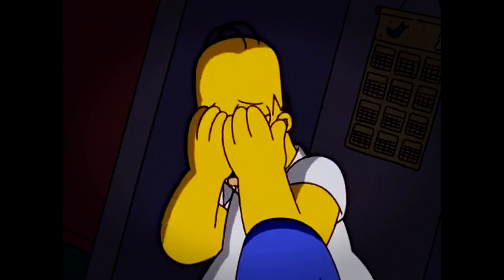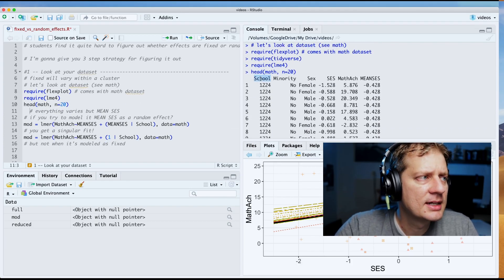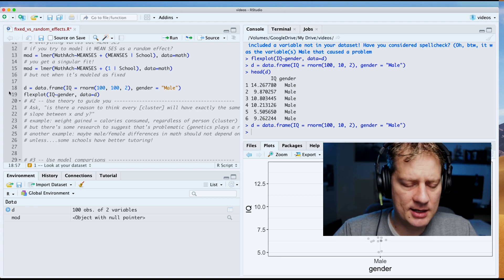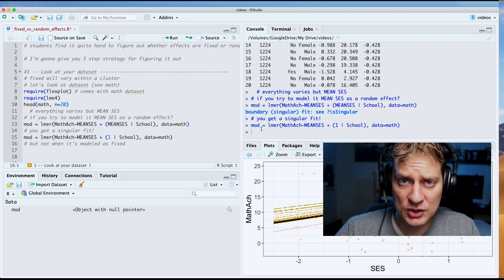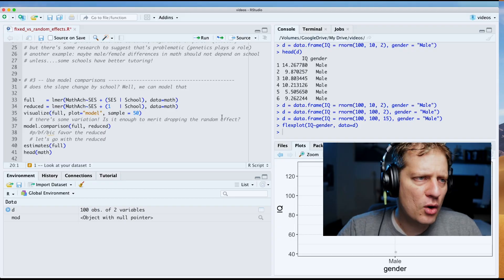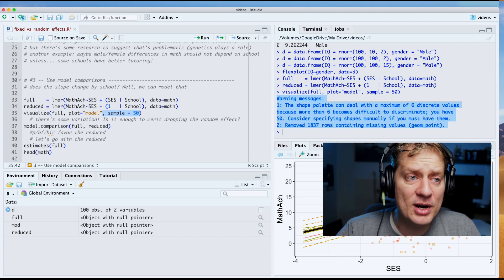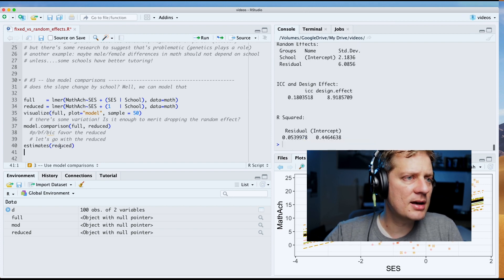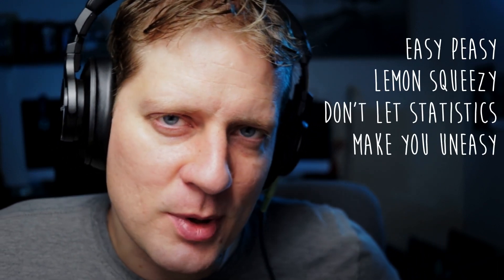How to decide whether an effect is fixed or random in mixed models